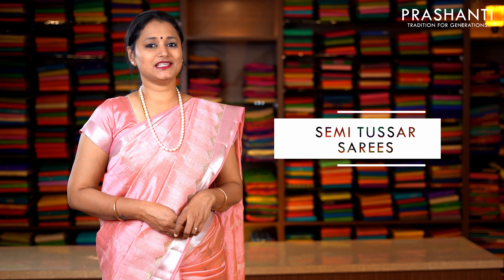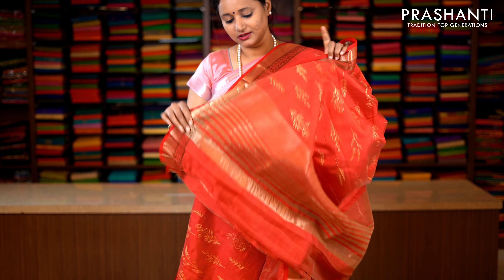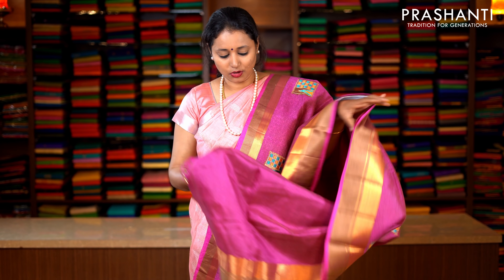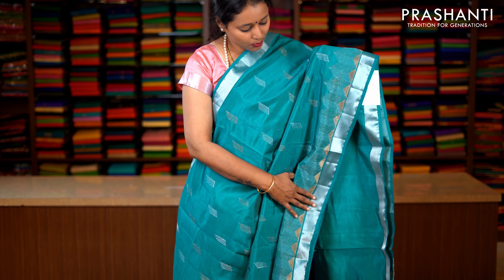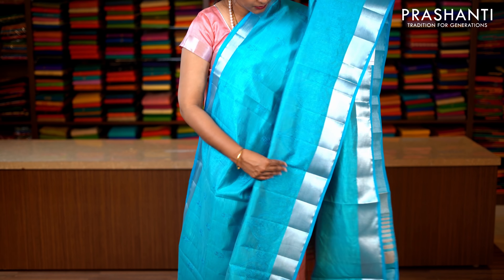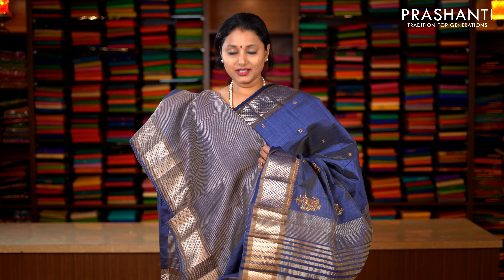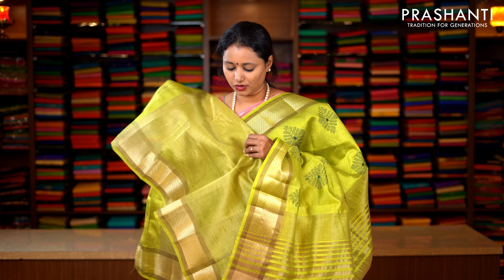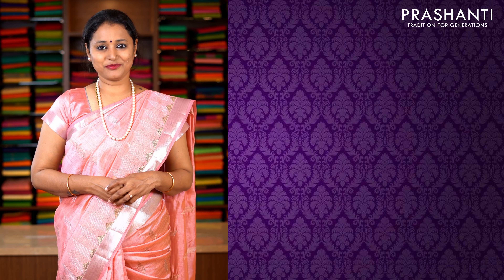Embroidered Semi Tussar Sarees | 23 Jan 21 | Prashanti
(New arrivals from 11 am)

For the adventurous, exploratory and sassy women who love to set trends wherever they go, the semi tussar sarees are the best bet to experiment on. You can wear these to your work and still not garner unnecessary attention. It is like having your own dash of the rainbow to carry around amidst the uneventful setting of the office environment.

If you are a die hard fan of sarees, these embroidered weaves will love you as much as you love them. They offer comfort, ease of walking and sitting, simplicity in draping and effortless maintenance. For an avalanche of colours and designs, visit Prashanti sarees to take your pick..